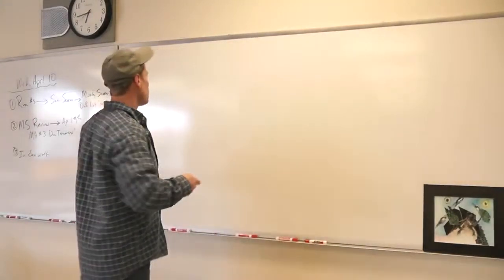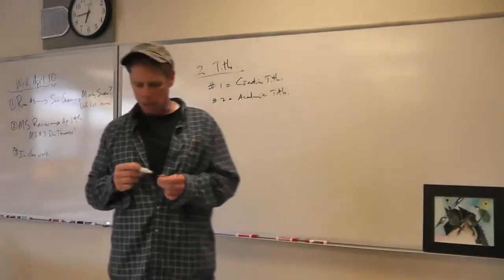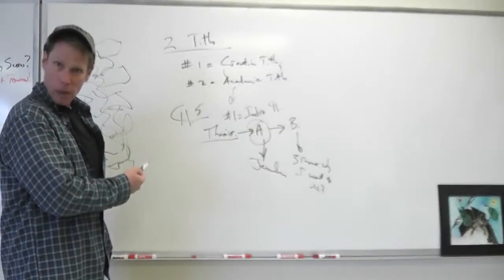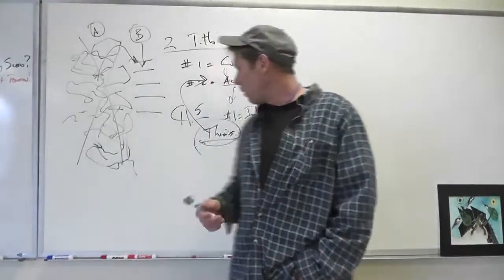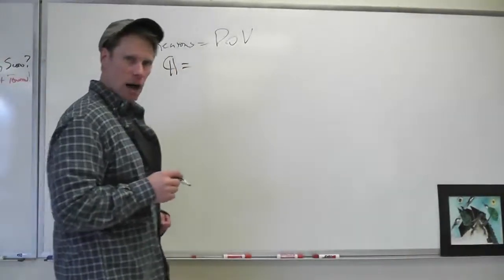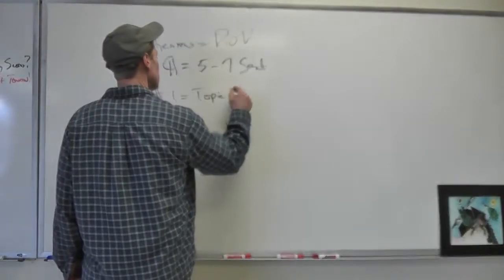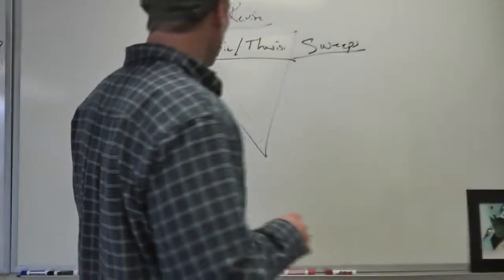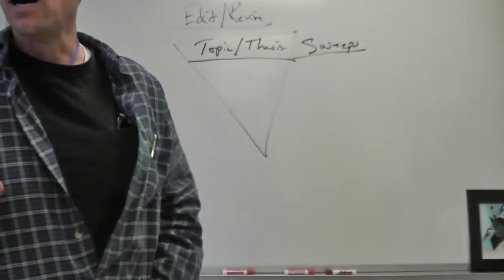NWCC, Basic, Skeleton Guide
Dr. McGee lectures on the basic skeleton writing guide